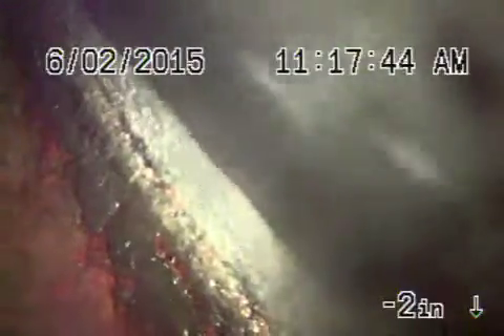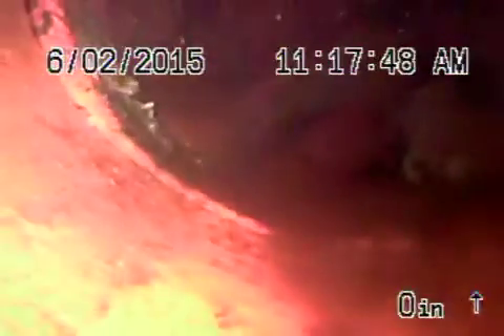6750 radlock ave LA